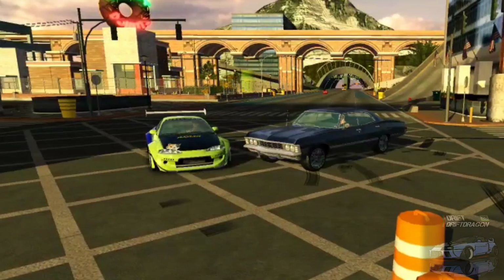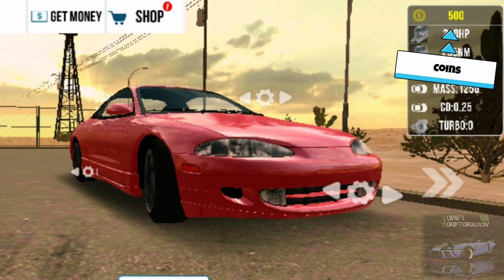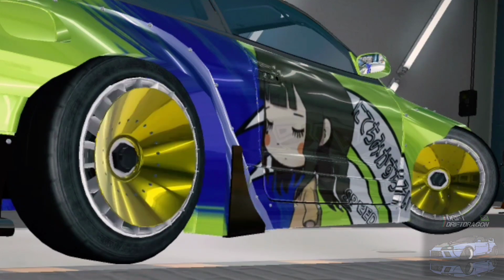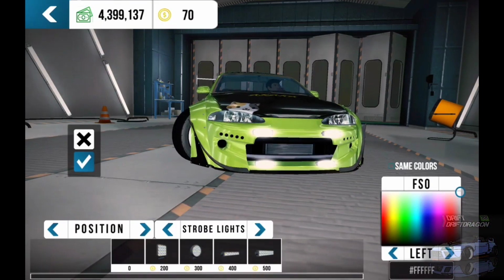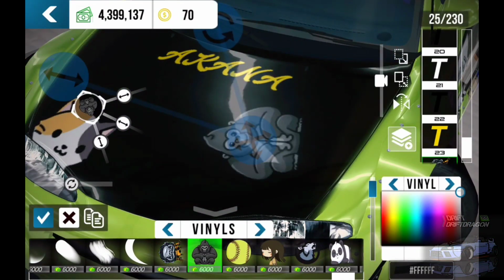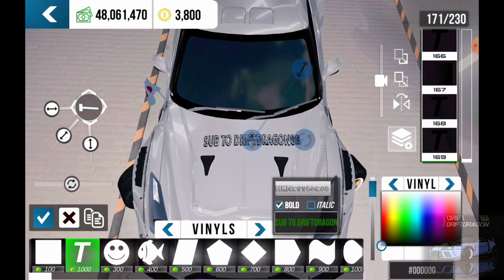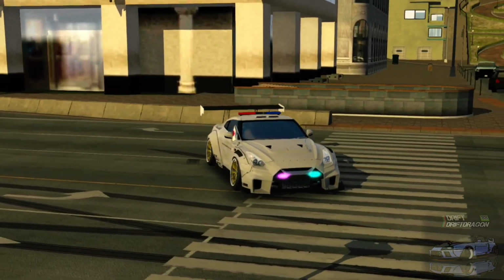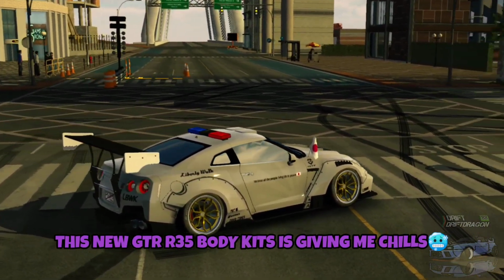CAR PARKING MULTIPLAYER'S BEST UPDATE! 🥵😎 (Beta version)